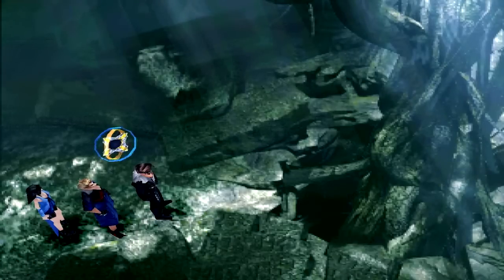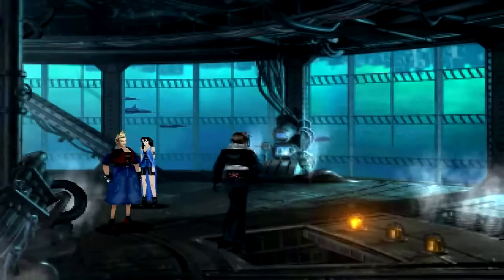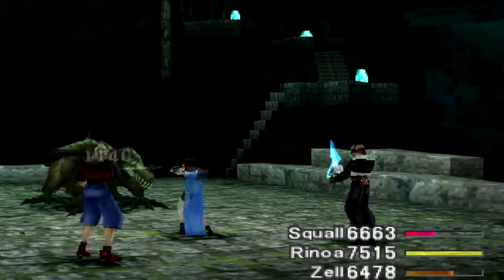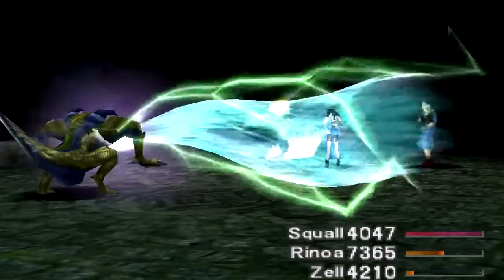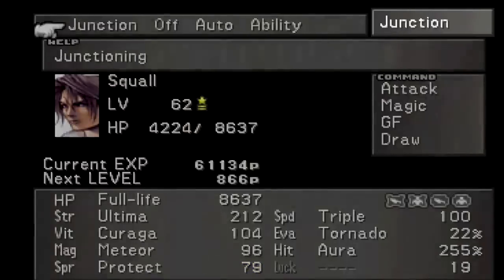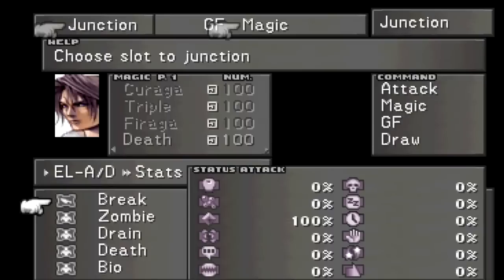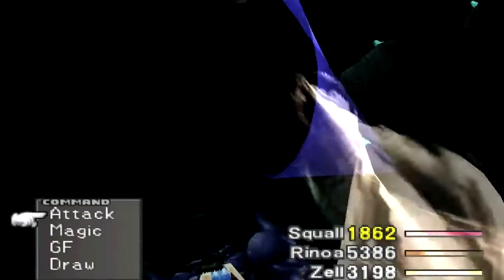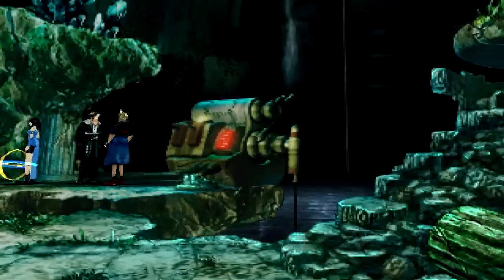FFVIII - Part 42 - Deep Sea Research Center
Going through the Deep Sea Research Center after Bahamut, up to Ultima Weapon.